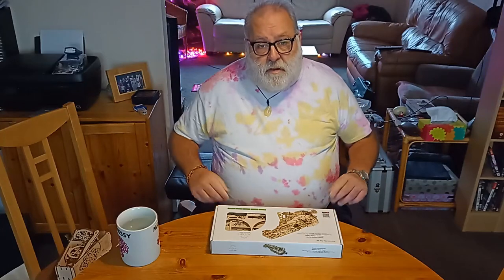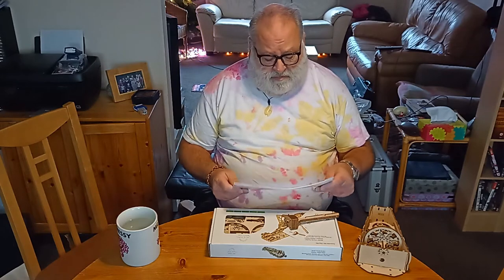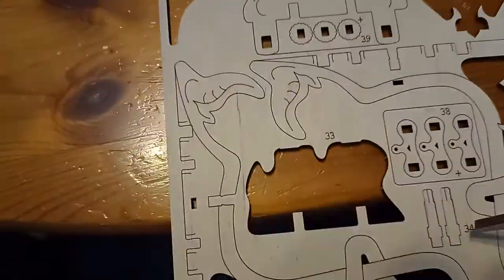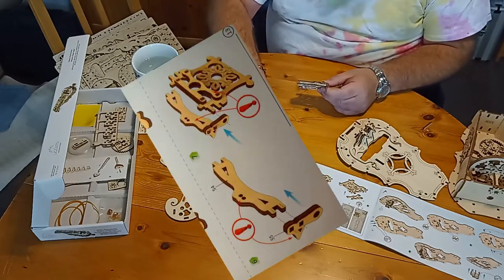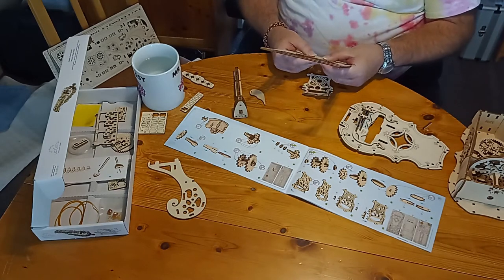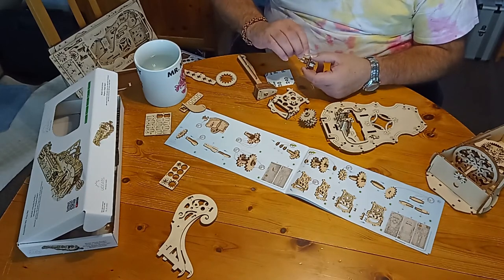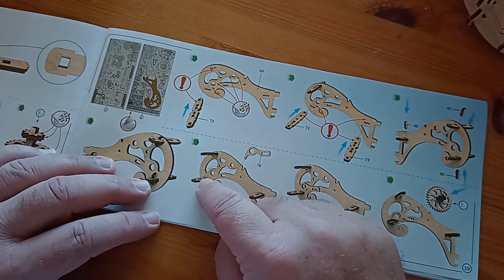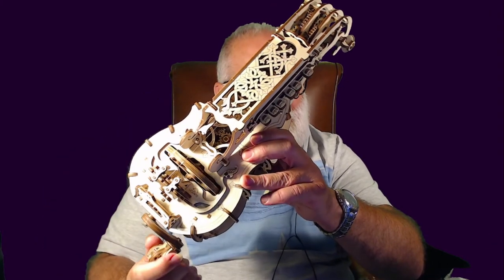UGears Hurdy Gurdy Kit (Making + Tools 'n' Tips + Music)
You could make your own hurdy, like me with one of these brilliant kits. They are from a company based in Ukraine and they're brilliant! If you're thinking of making your own musical instrument, this is a lot of fun.